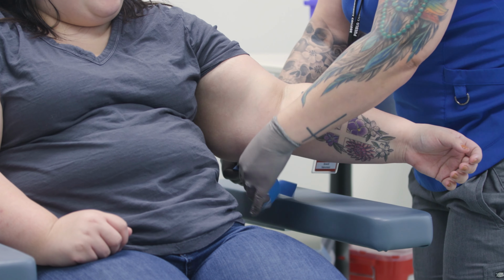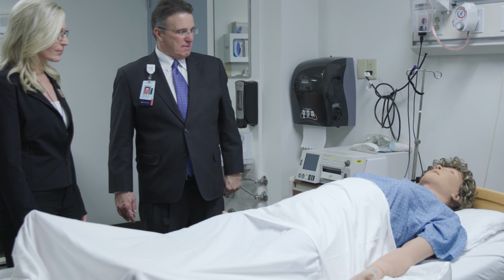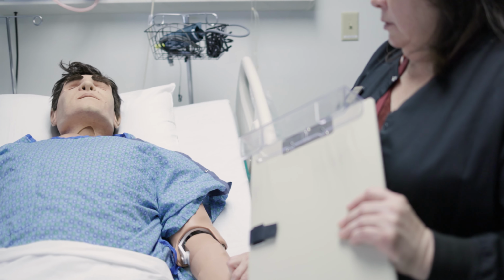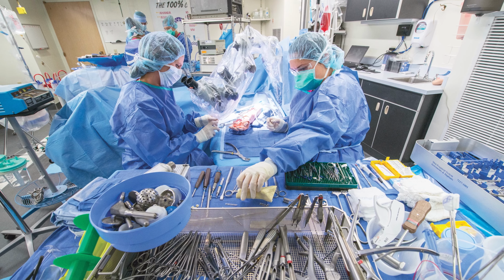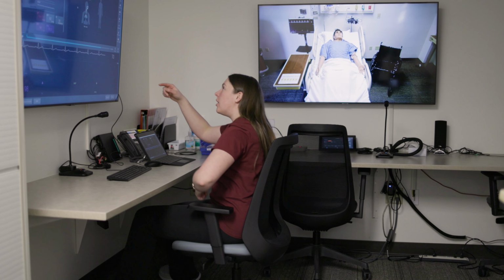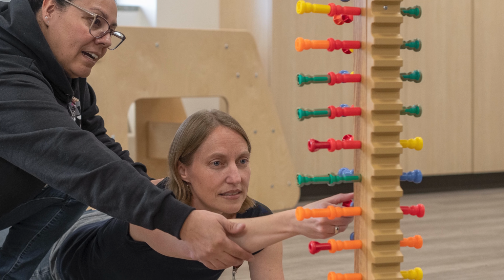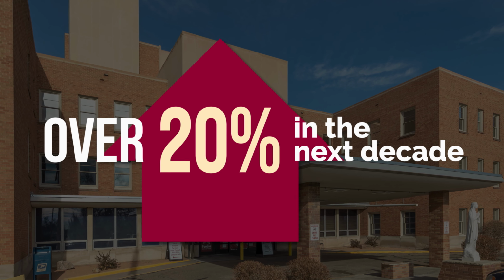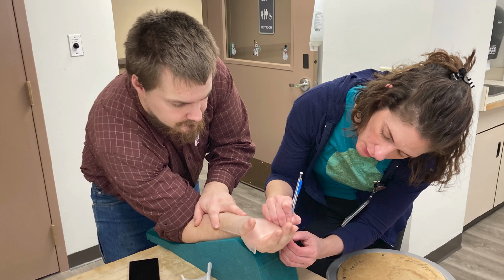Pueblo Community College’s Teaching and Learning Center (TLC)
The story behind the partnership between Pueblo Community College and St. Mary-Corwin Hospital in creating the Teaching and Learning Center and why this new, renovated campus in a real hospital setting will benefit our students, the hospitals in the region and advance learning at PCC.